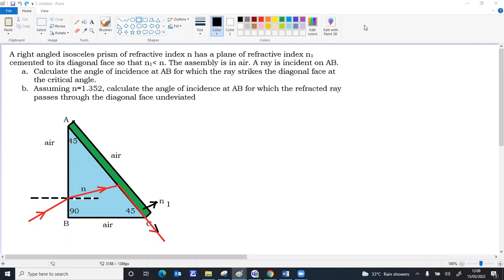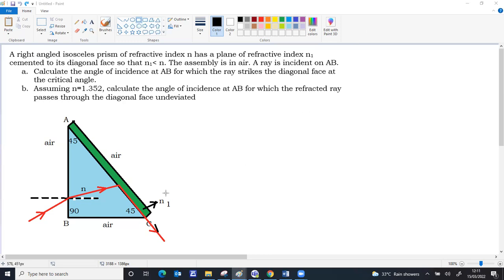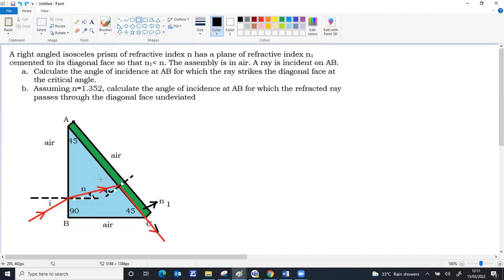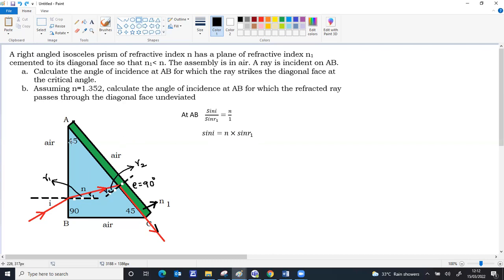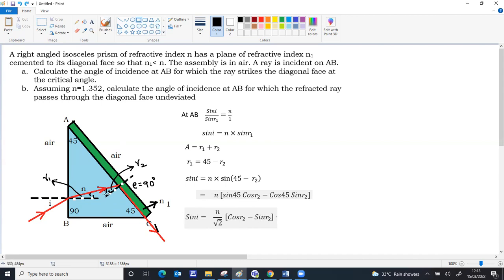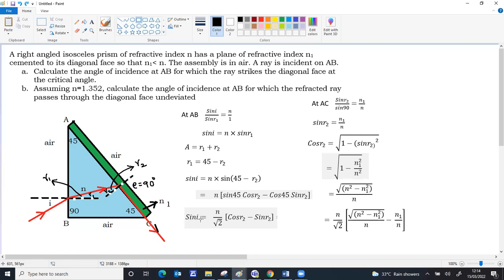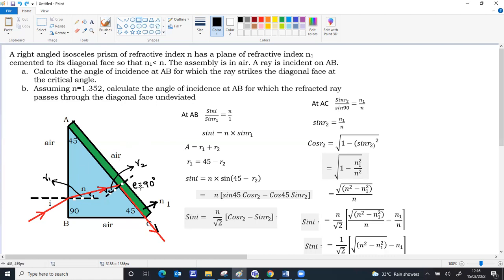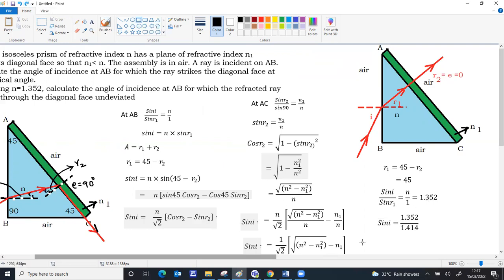GRADE XII RAY OPTICS REFRACTION THROUGH A PRISM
A right angled isosceles prism of refractive index n has a plane of refractive index n1 cemented to its diagonal face so that n1 is less than n. The assembly is in air. A ray is incident on AB.
(a) Calculate the angle of incidence at AB for which the ray strikes the diagonal face at the critical angle.
(b) Assuming n=1.352, calculate the angle of incidence at AB for which the refracted ray passes through the diagonal face undeviated